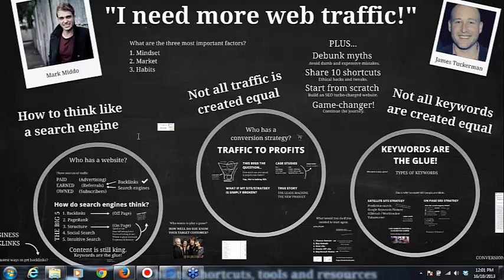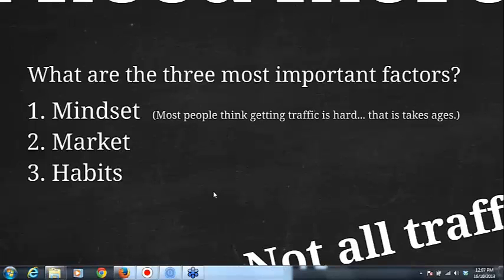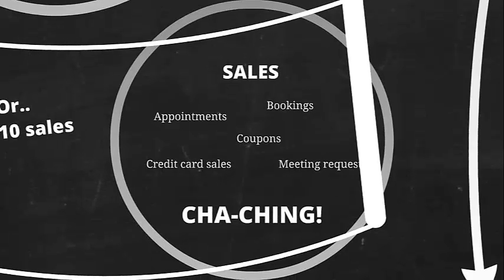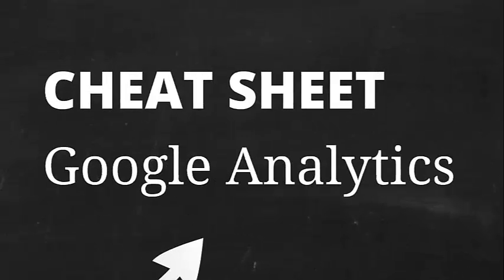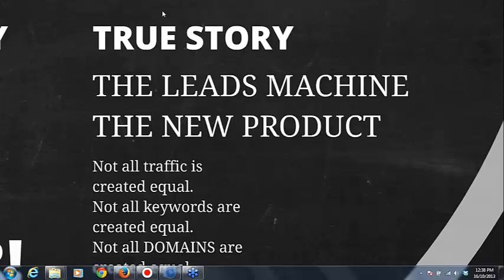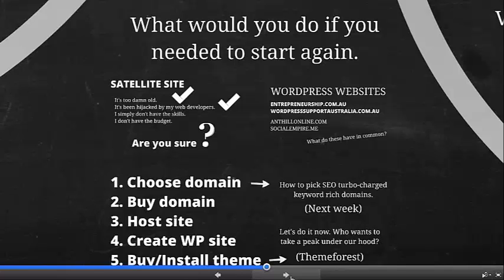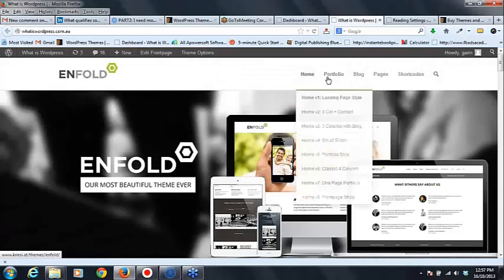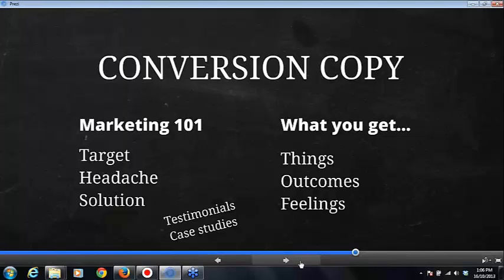WEB TRAFFIC PART TWO